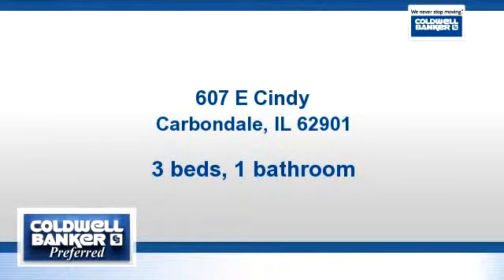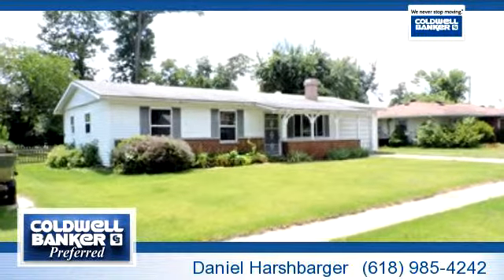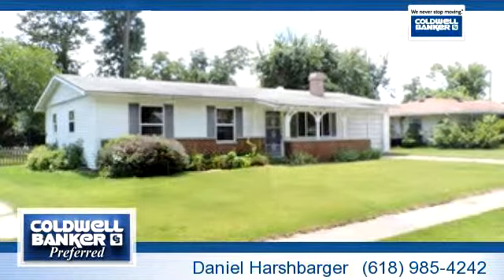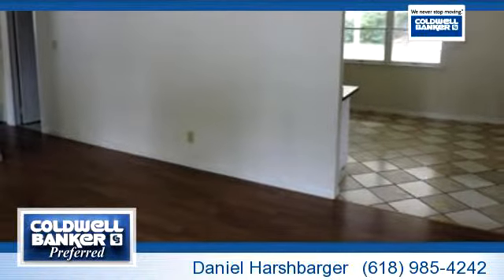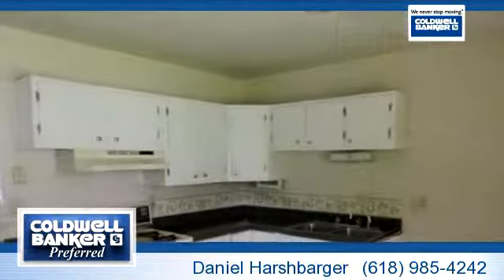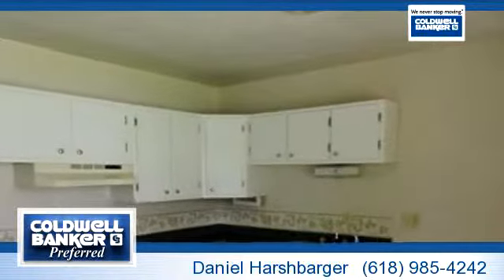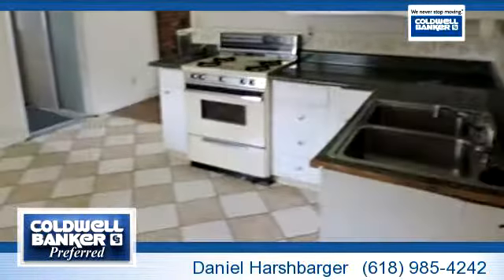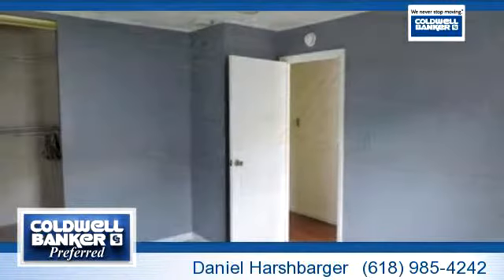Residential for sale - 607 E Cindy, Carbondale, IL 62901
Better than paying rent. 3 bedroom, 1 bath home located close to college and shopping. 1 attached garage and 2 1/2 detached. Move right in.

Bedrooms: 3
Bathrooms: 1 bathroom
Square Feet: 1100
Price: $59,000

For more information about this property, please contact Daniel Harshbarger at or . You can also text 2414338 to 67299.

11/15/2014 04:12:02 pm

Last modified: